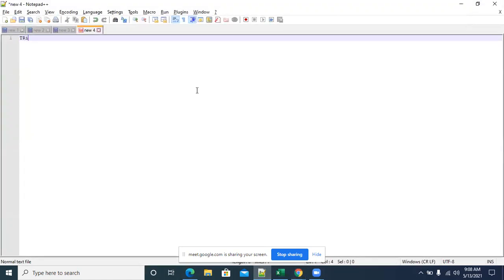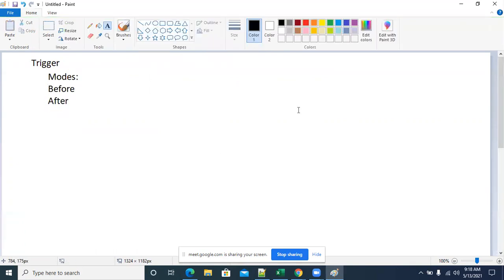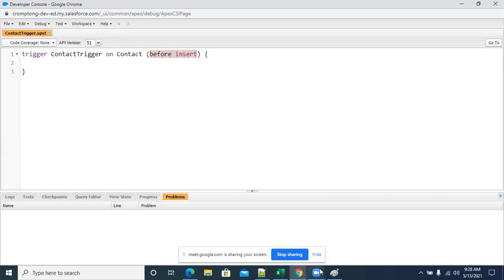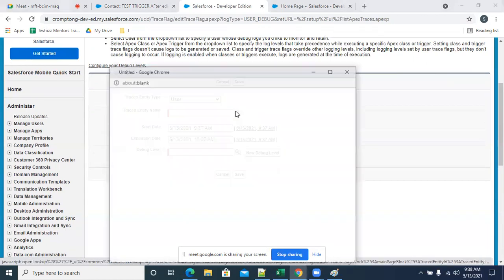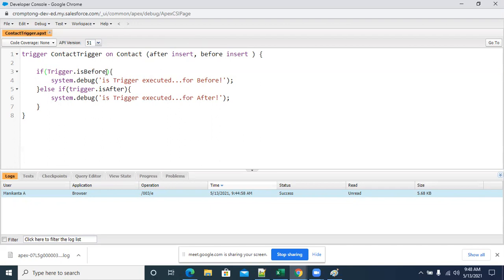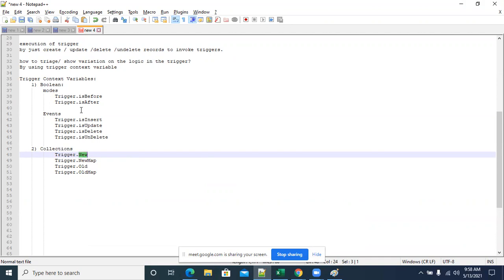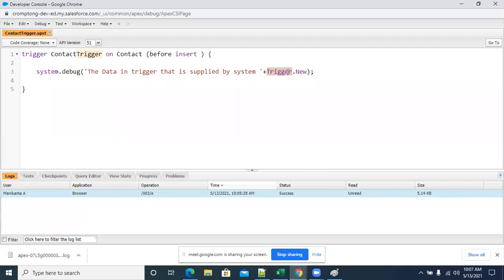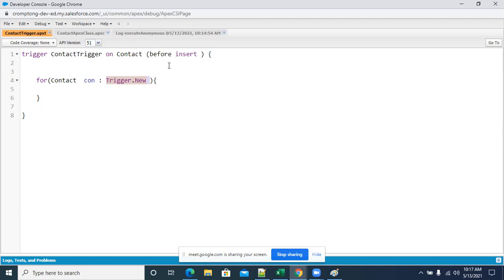Day 11 Triggers